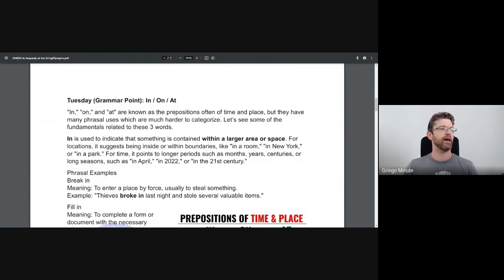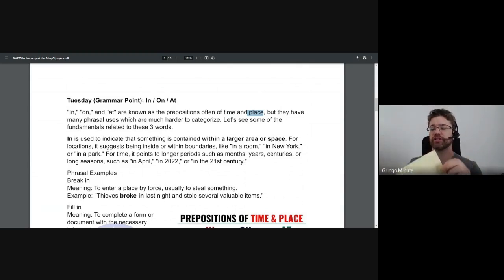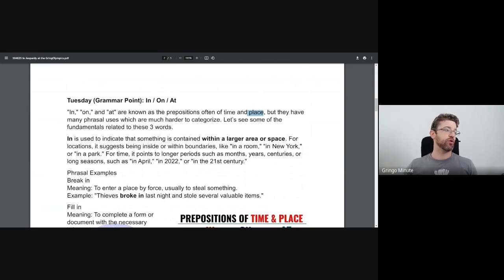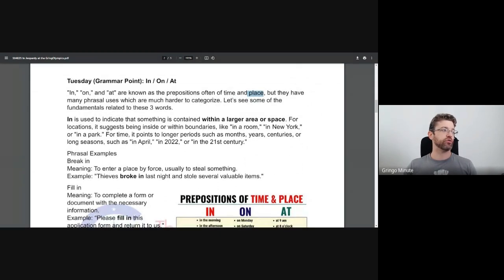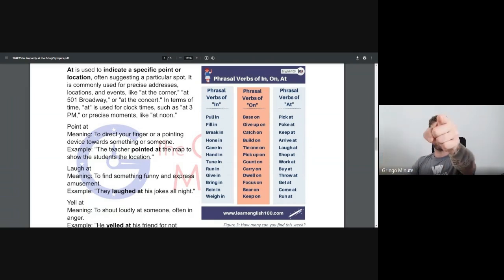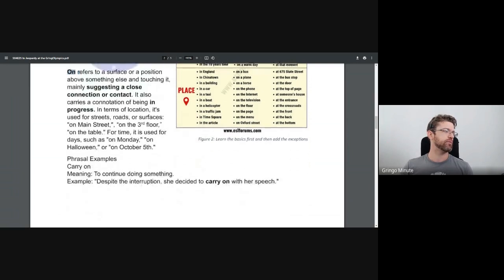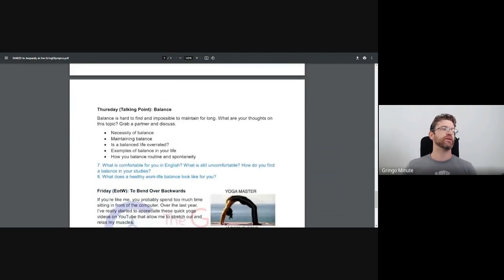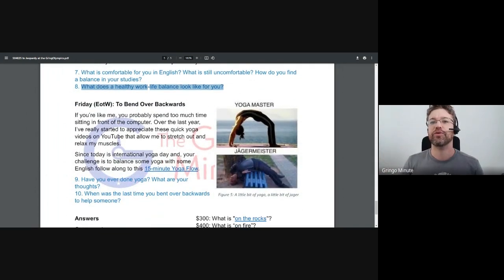Creative ‘24 E25: Practicing In/On/At with some Jeopardy.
Introduction: I’m always looking to find a balance in and out of class. In class I like to work on some grammar, but also try to keep it fun. I make sure to structure the class, but always love when the class goes in an unexpected direction. Outside I try to work hard, eat right and stick to my routine during the week to have some space to relax and freestyle with the family on the weekends. Work on screen and fun off screen, fiction for the soul and non-fiction for the brain, the comparisons are endless.

This class we’ll be balancing a difficult grammar point In/On/At with a game my students had a lot of fun with 2 years ago, Jeopardy. It’s one of the most classic tv gameshows in US history and will be your chance to really gain some points for your team going into the final round.

The talking point this week will be balance. How do you maintain balance in this crazy world of ours? What do you struggle with? Can yoga help me with my balance? How do you balance your English studies? Should we even care about this?

Bring your thoughts, doubts and competitive spirit for what I expect to be an awesome class.

Let’s make it a great week!

Themes: In/On/At | Jeopardy | Balance